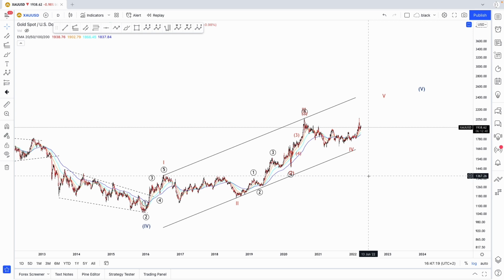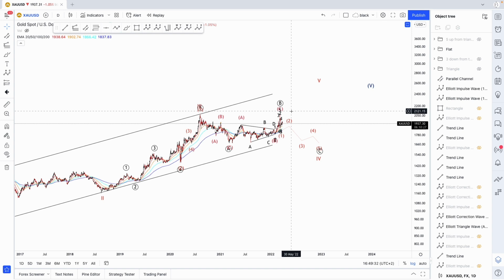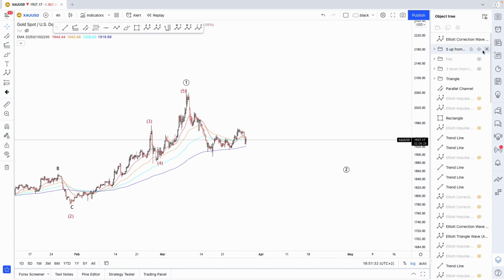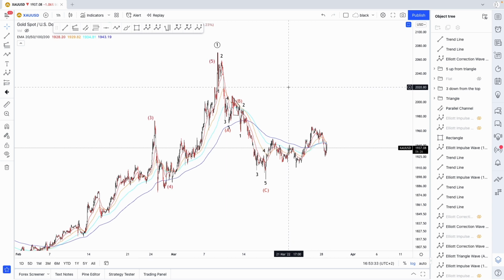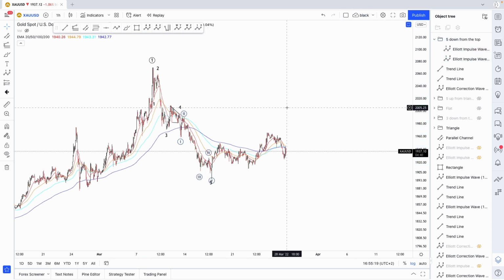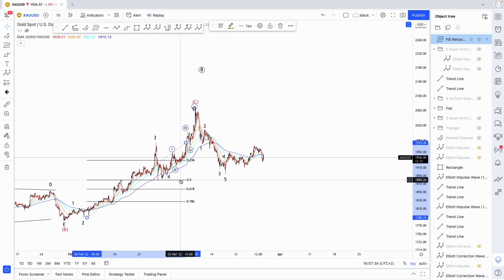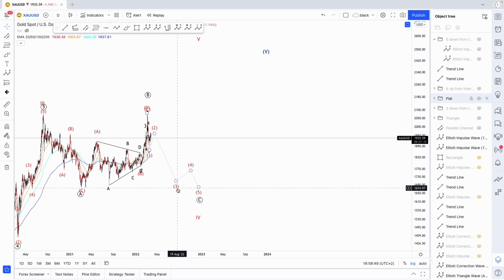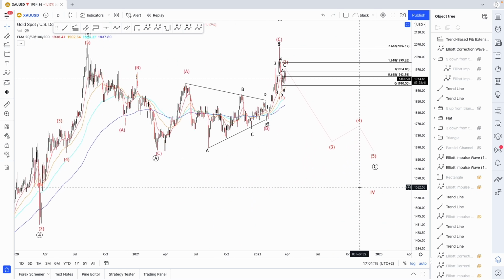Gold Elliott Wave Analysis || March 28 2022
Today I bring a video on a full analysis on gold. I go over two main scenarios. We are looking at a potential resumption of the main uptrend in the precious metal. As we know, we are in a risk-off environment and safe heavens like GOLD present a very pleasant opportunity for investors.